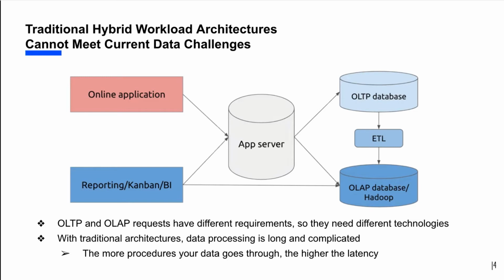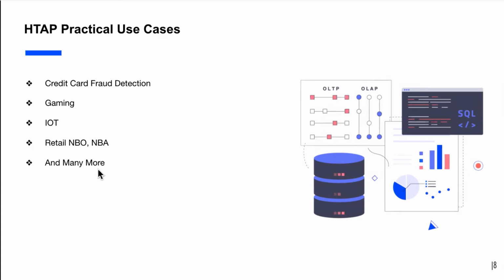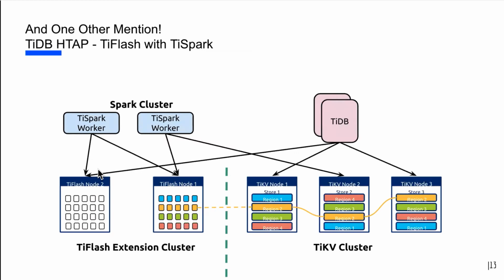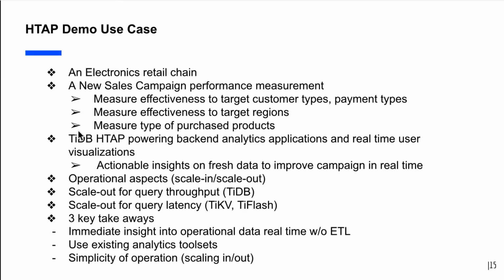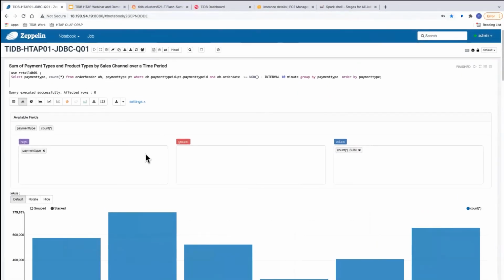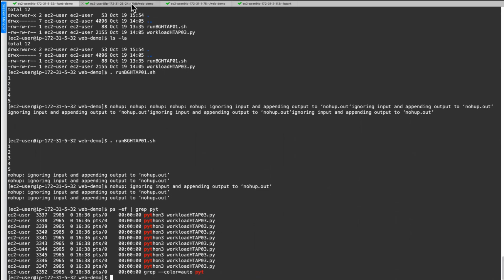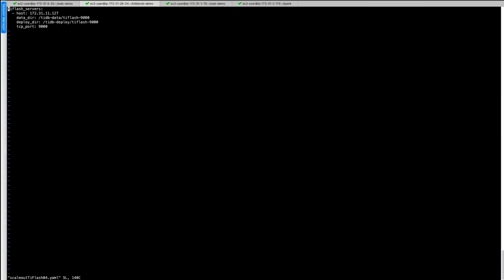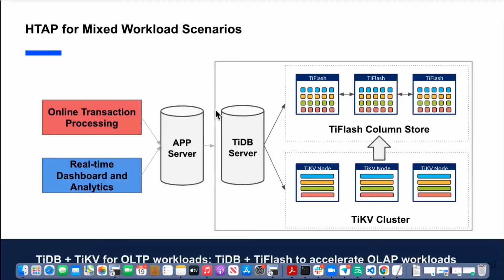TiDB: Your Hybrid Transactional and Analytical Processing Database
Tim Tadeo, a Solutions Architect at PingCAP, discusses the importance of a Hybrid Transactional and Analytical Processing (HTAP) database, presents some of the challenges that it helps to overcome, and shows how TiDB solves those issues. There is also be a demo of TiDB to illustrate how queries are processed and run faster in a hybrid environment.

If you are interested in the concept of HTAP, check out these blogs:

About PingCAP

Resource Links